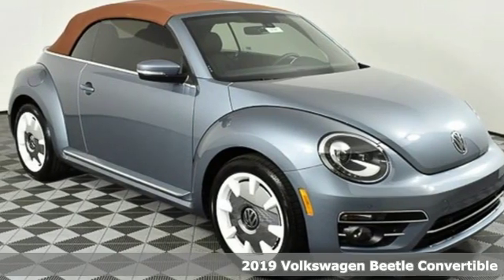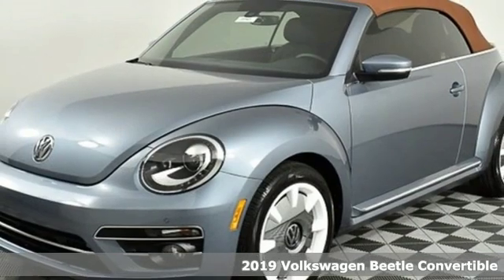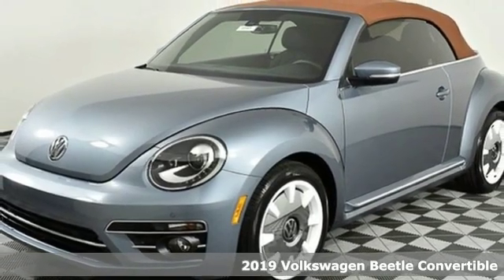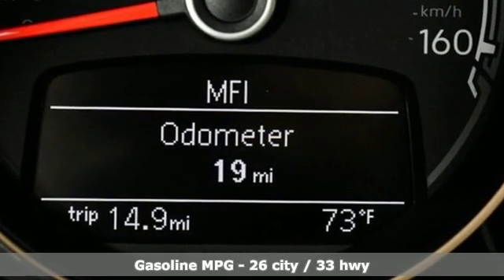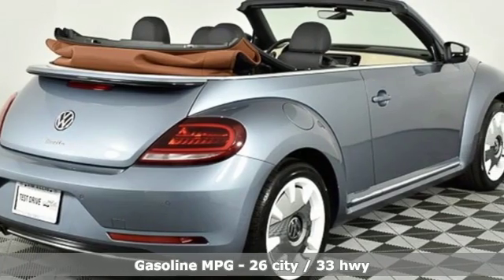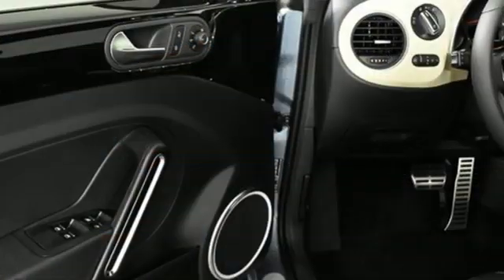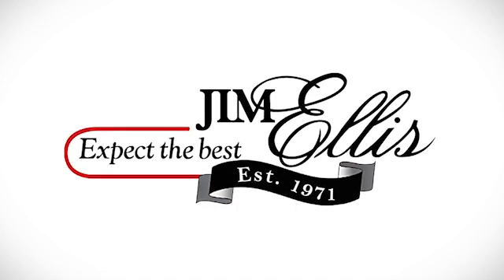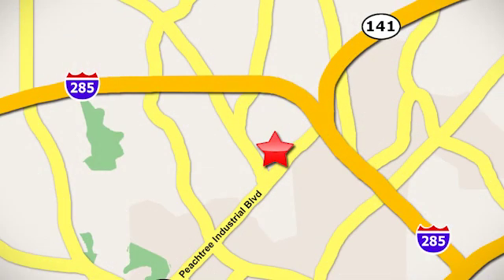New 2019 Volkswagen Beetle Convertible Atlanta, GA VB19024 - SOLD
Year: 2019
Make: Volkswagen
Model: Beetle Convertible
Trim: 2.0T Final Edition SEL
Engine: 2.0L TSI
Transmission: 6-Speed Automatic with Tiptronic
Color: Blue
Interior: Titan Black
Stock #: VB19024
VIN: 3VW5DAAT3KM507917
2019 Beetle Convertible Final Edition SELbrbrDealer Installed Equipment:brWindow Tint - $395brAllstate Paint & Fabric Protection - $349brbrAll Beetle Convertible Final Edition SE standard features, plus:brbr* 18" disc alloy with white accentsbr* Bi-Xenon headlights w/ LED Daytime Running Lightsbr* Fog lights w/static cornering lightsbr* LED taillights and rear license plate lightsbr* Heated Sport front seatsbr* "Nappa" leather seating surfaces w/diamond stitchingbr* 6.3" touchscreen navigation AM/FM/HD radio w/CD player, USB, aux-in, and voice controlbr* Fender Premium Audio System w/eight speakers and subwooferbr* VW Car-Net Security & Service connected car service (limited subscription)br* VW Car-Net Guide & Inform enhanced navigation and infotainment (subscription required)br* Park Distance Control, front & rearbrbr* 2-Years of VW Care included with every new Volkswagen from Jim Ellis Volkswagen of Chambleebr* The People First Warranty - 6 years/72,000 miles (whichever occurs first) New Vehicle Limited Warrantybr* Volkswagen Wolfsburg Crest Club Award for 5 consecutive yearsbr* Winner of Consumers' Choice Award for 15 consecutive yearsbr* Pricing valid towards purchasing with approved credit, cannot combine special offers, see Dealer for detailsbr* All Special Vehicle Pricing includes dealer service chargebr* Pricing excludes gov. fees of tax, tag, title and Warranty Right Act (WRA)brbrThe Next Step? Give us a call to confirm availability and schedule a hassle-free test drive! We are located at 5901 Peachtree Blvd, Atlanta, GA, 30341.

Address:
5901 Peachtree Industry Boulevard